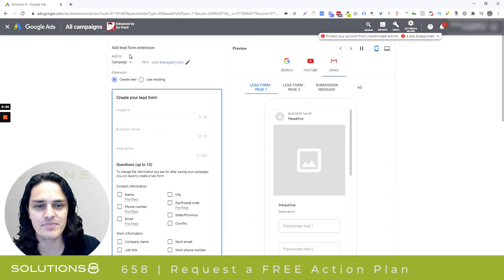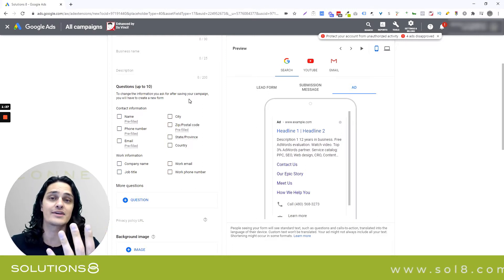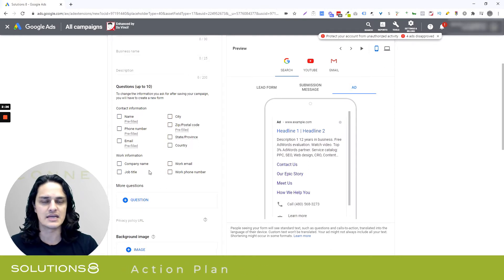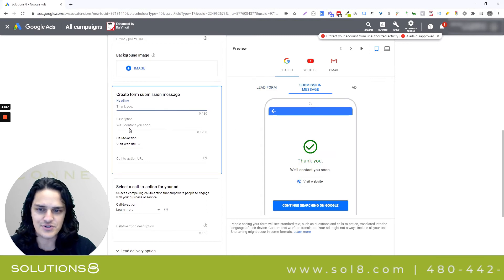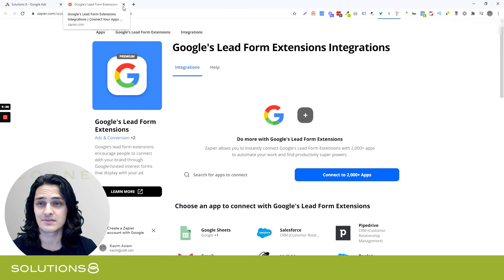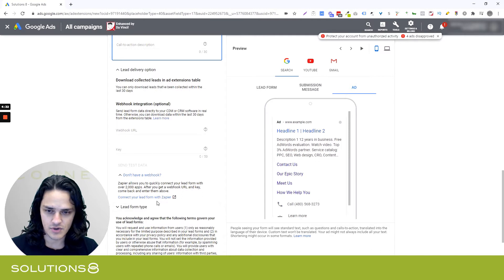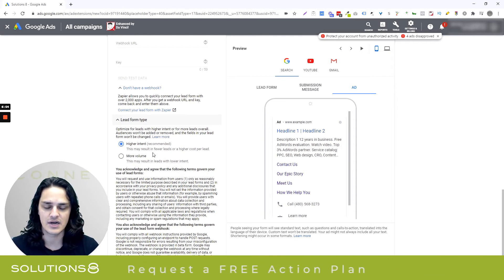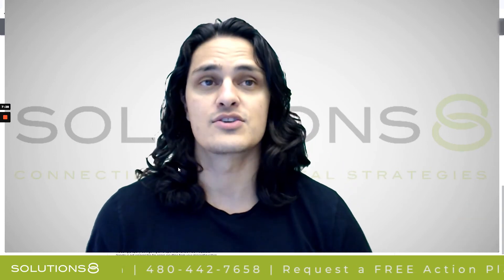New and Improved Lead Form Extension in Google Ads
Google rolled out some cool updates to its lead form extension. In this video, Kasim walks through those updates and offers up some recommendations no how best to engage with the new settings.

If you're interested in learning more about lead form extensions, you can watch our video "The Ultimate Guide To Using Lead Form Extension In Google Ads"